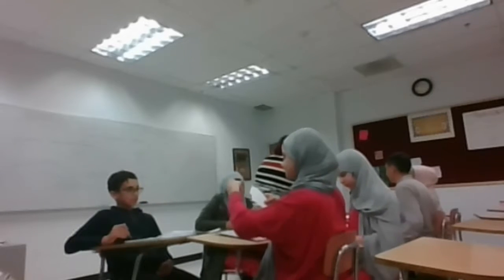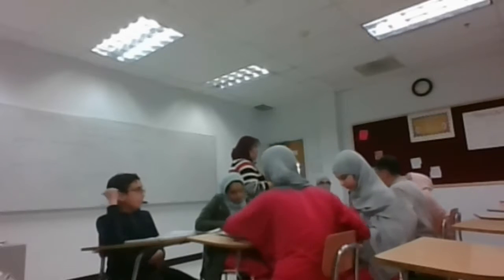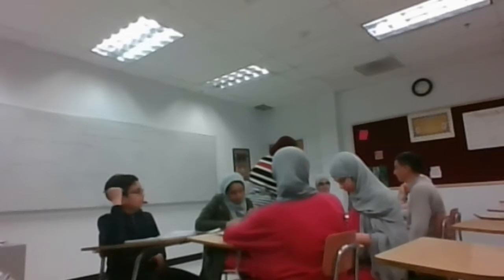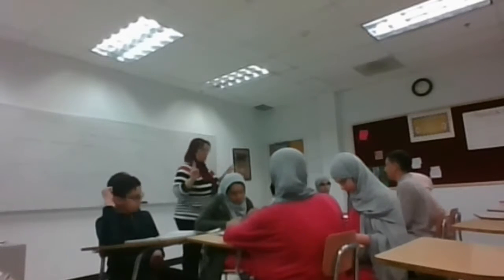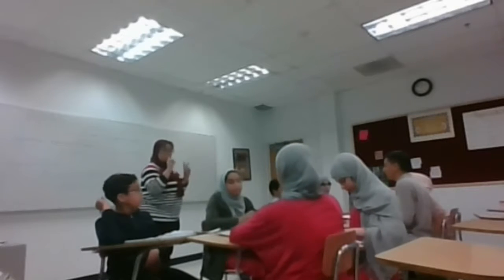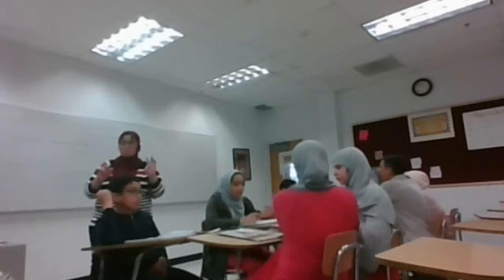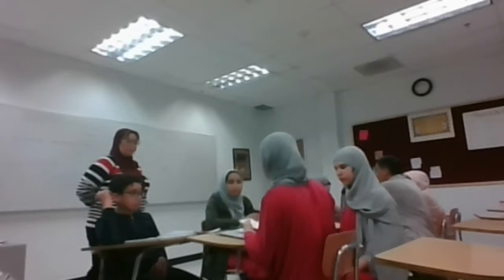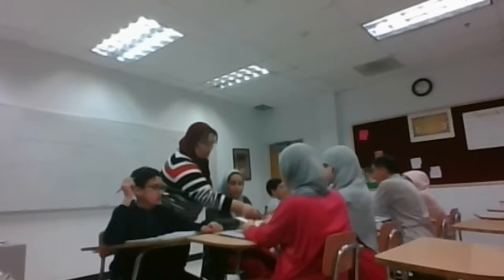M8U3A1 standard 3